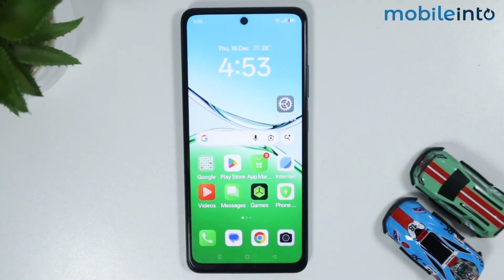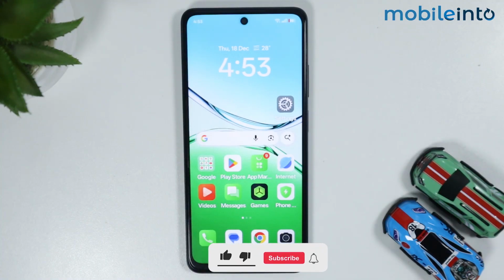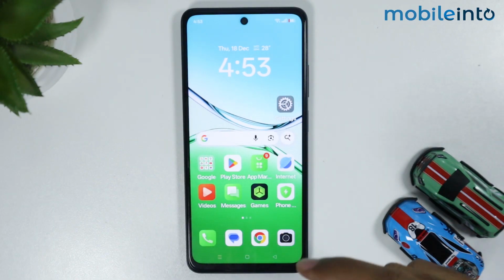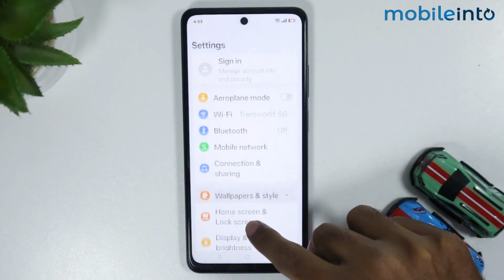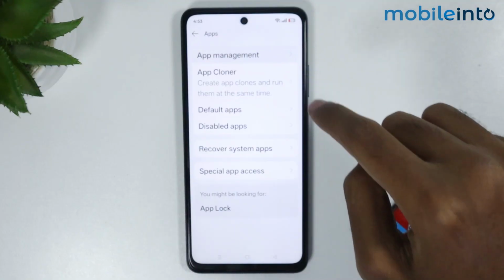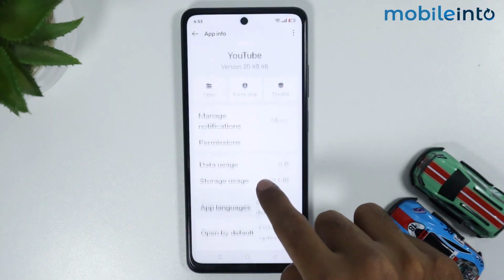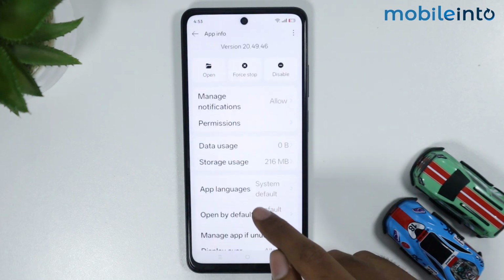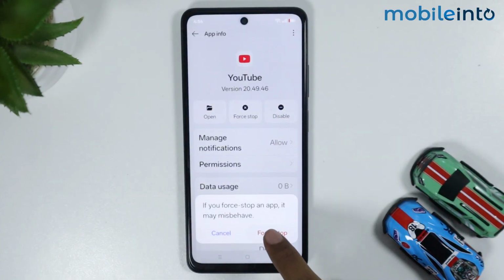[ColorOS 15] FIX App not Opening on Oppo Phone - Apps Keeps Stopping Problem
In this video, we will learn how to fix app not opening on Oppo. If you want to fix apps keeps stopping problem or app crash problem on oppo, follow these steps.